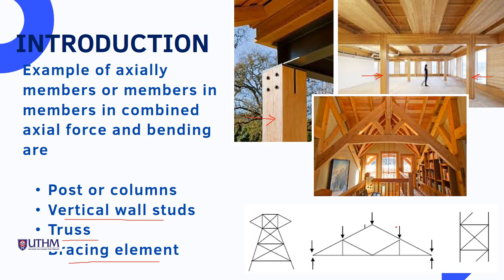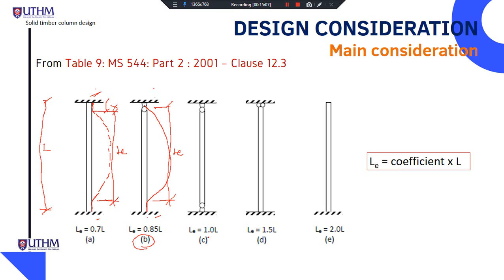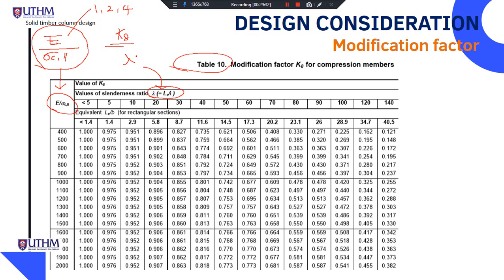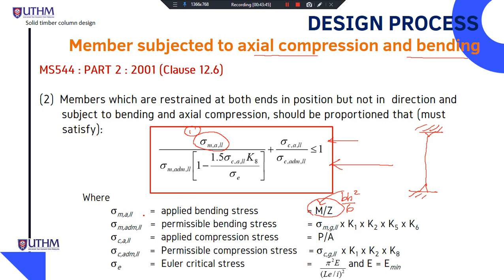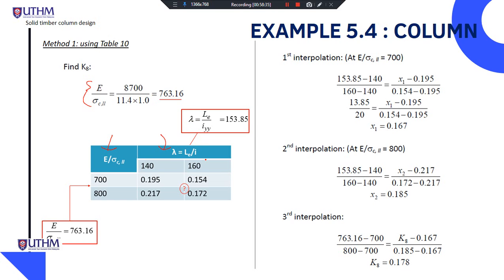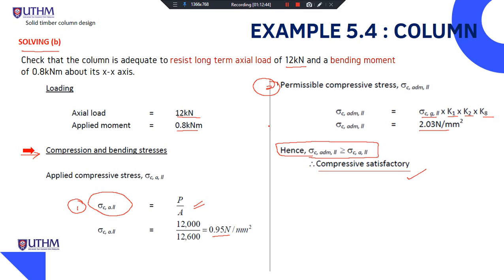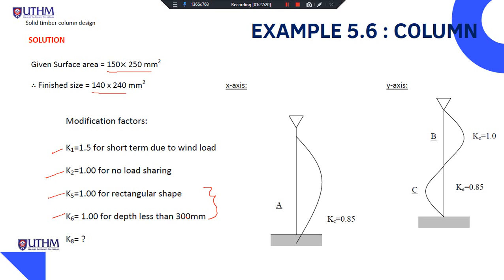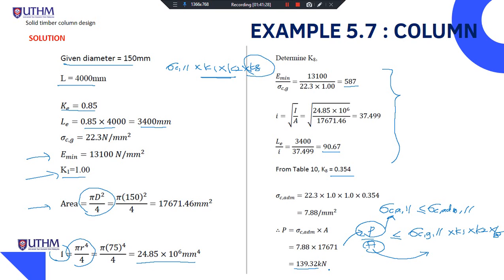TIMBER COLUMN DESIGN ACCORDING TO MS544